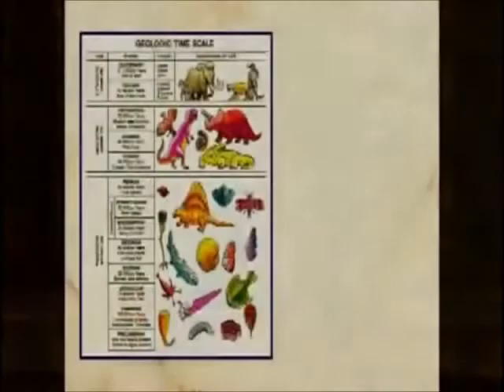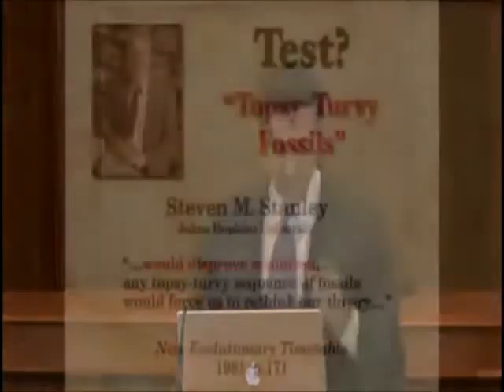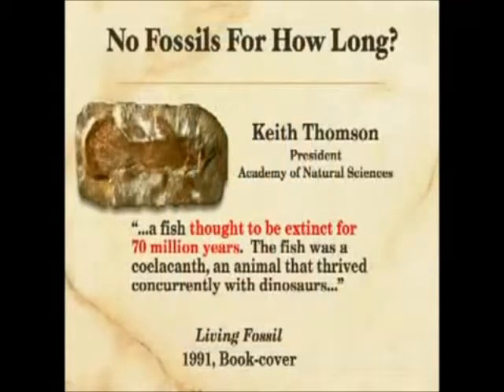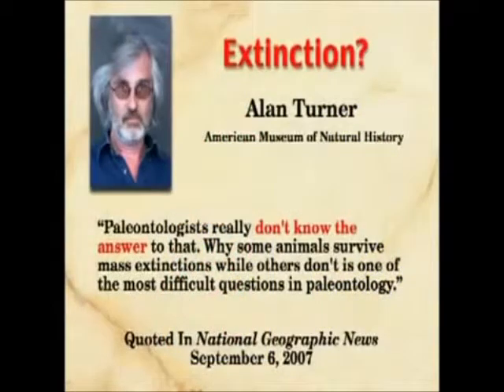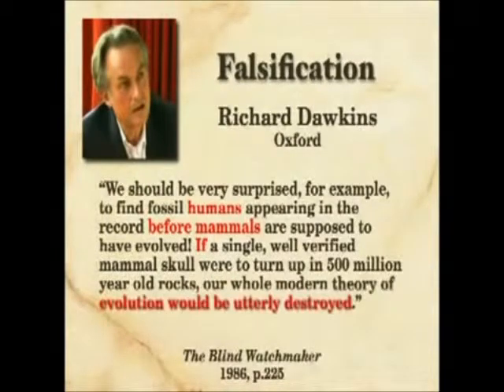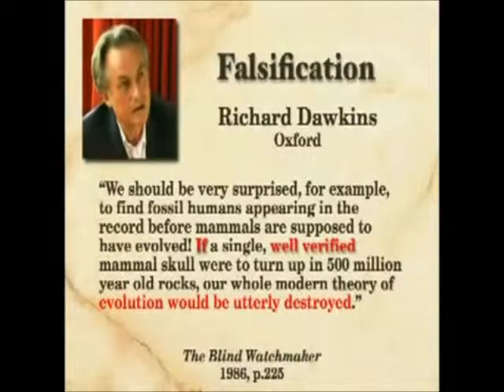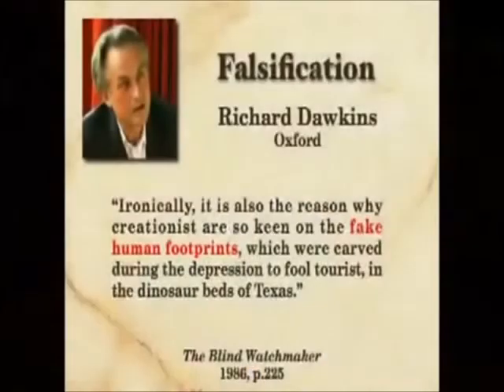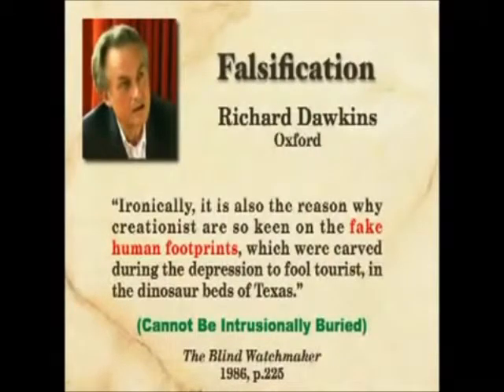DAWKINS DESTROYS EVO THEORY !!!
JESUS IS THE WAY